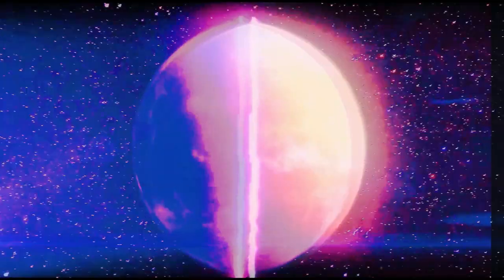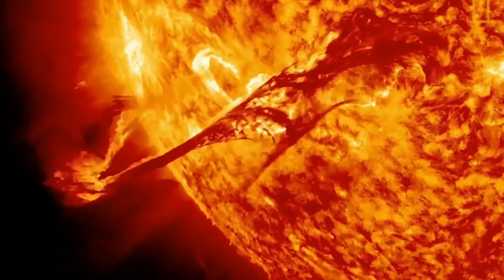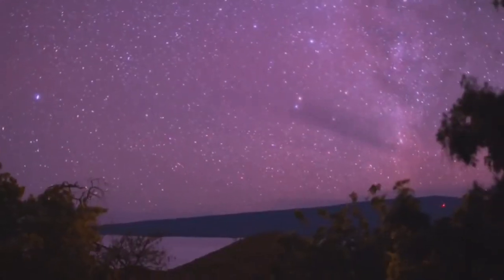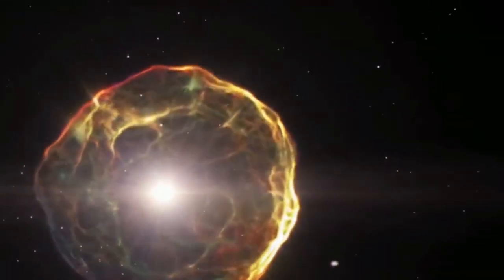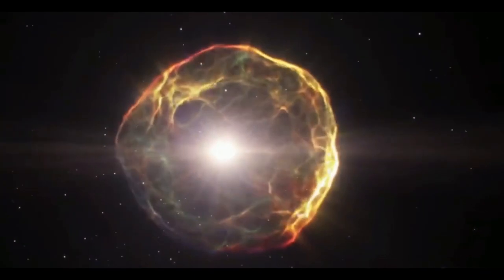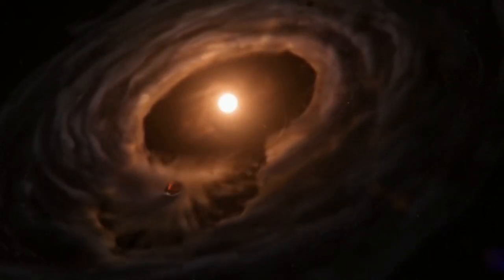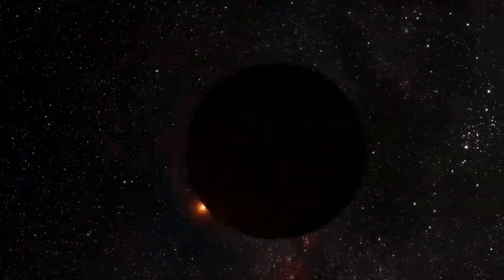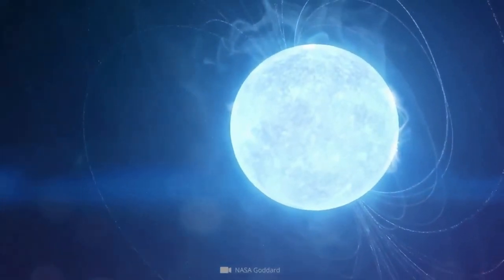Scientists Just Discovered The LARGEST Planet In The Universe!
You are going to be amazed, as in this video, we'll show you how Scientists Just Discovered The LARGEST Planet In The Universe! The universe is full of interesting objects like planets, comets, asteroids, stars which are 2000 times the size of the Sun, and supermassive black holes that may rip celestial bodies apart. It can be easier to consider the nature of close objects like planets. So although our solar system has many huge planets, we may be staring at the largest planet in the universe. How big is this planet? Where is it? How would it be compared to nearby planets? Join us in this video as we show you the largest planet ever found. Even if the answer seems obvious, we need a definition to identify celestial bodies. Planet is defined clearly. They'll say a star's accretion disc forms a planet, but it doesn't help us debate the definition. It's surrounded by a large disc of gas & dust that contains planet-forming ingredients. AB Aurigae, which is 508 light years or 9.5 trillion kilometres from Earth. One of the largest exoplanet discovered is AB Aur B; it's near the maximum size that is  required to be classified as a planet instead of a brown dwarf, a body midway between a planet as well as a star. Gas and dust heat it. So, What’s Roxs 42 Bb's diameter? The biggest planet in the cosmos may beRoxs 42 Bb's 2.5 times larger than Jupiter. This huge planet was found in 2013 in the Rho Ophiuchi Cloud Cluster. This planet is also known as Hot Jupiter. Jupiter is 400 million kilometres from the Sun. Roxs 42Bb has a short orbital period around its star. Due to the velocity of their host stars' orbits, the terminology which used to identify it indicates that its surface temperature seems exceedingly high. Jupiter is easier to measure. Scientific consensus says Roxs 42 Bb is a planet, unlike previous candidates. Some candidates for the universe's biggest planet aren't even planets. HD 100546 B is a 6.9 RJ exoplanet. The exoplanet's mass and other properties suggest it's a brown dwarf, an object between a planet & its stars.

Let me ask you this:- Are you a fan of science, technology, luxury, and anything that's absolutely entertaining while knowledgeable at the same time? If you are, then Exotic World Is the channel for you.